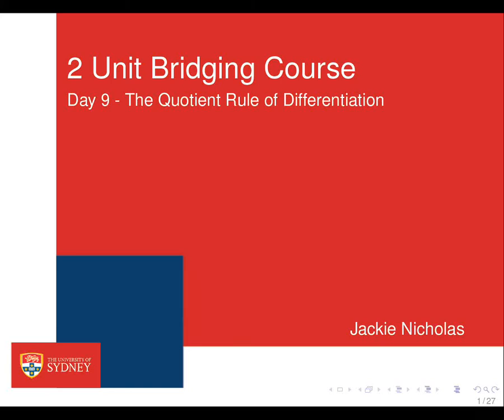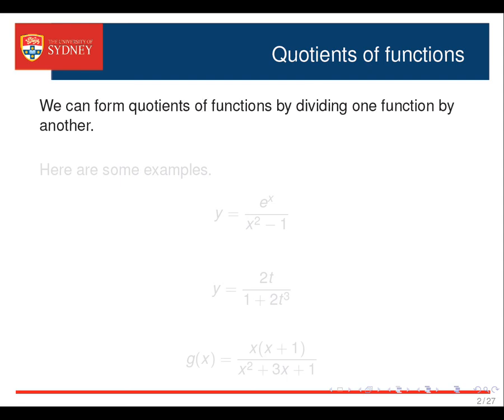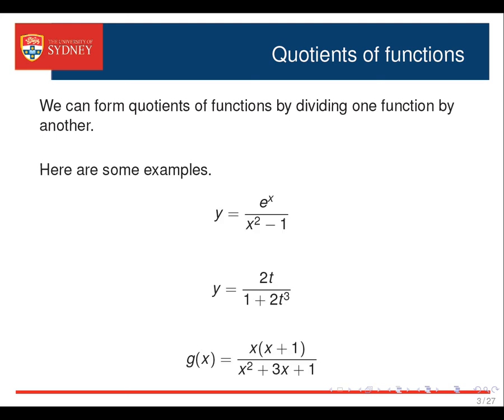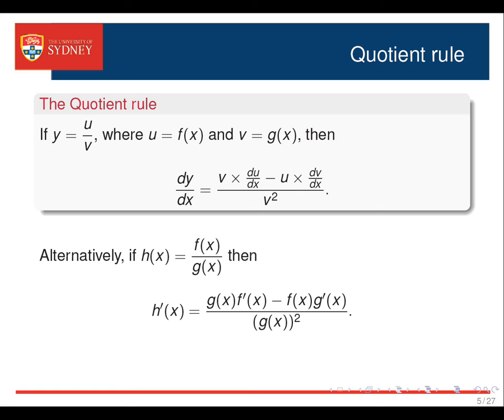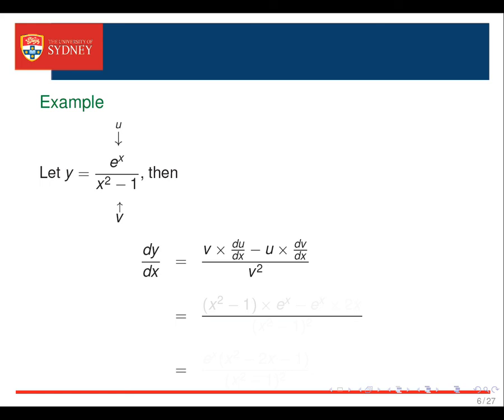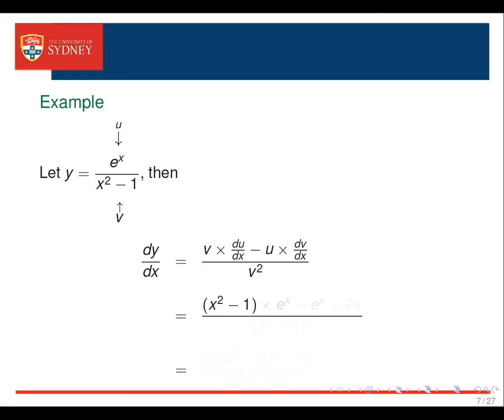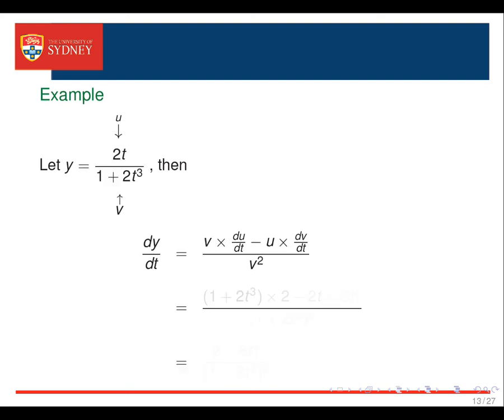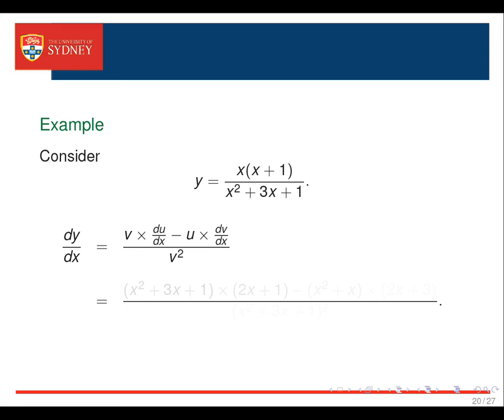[9.3] Day 9 Part 3 - The quotient rule of differentiation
Day 9 – The rules of differentiation, module 3